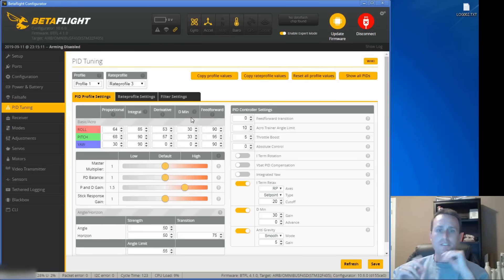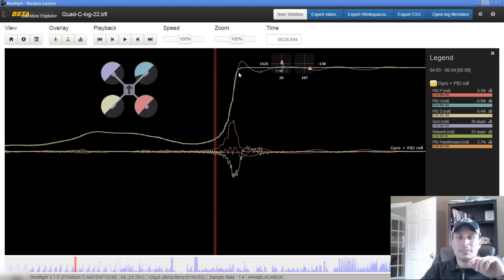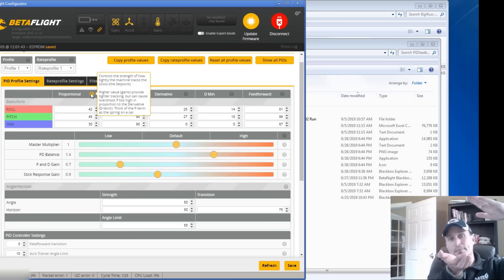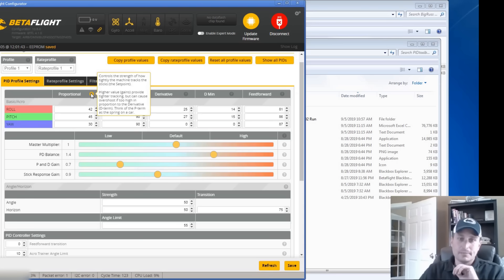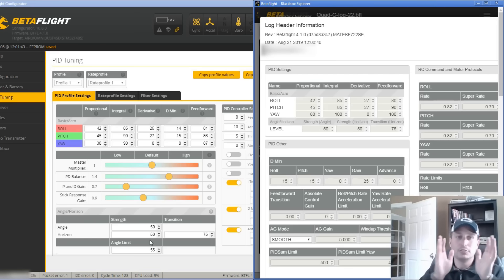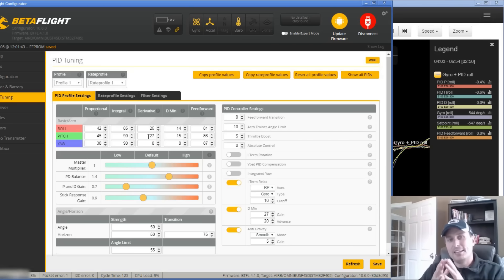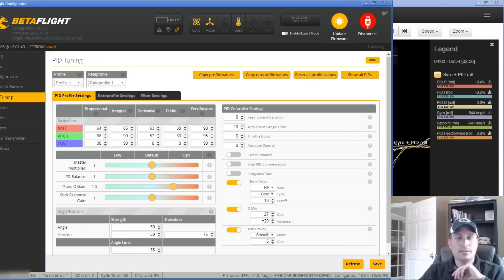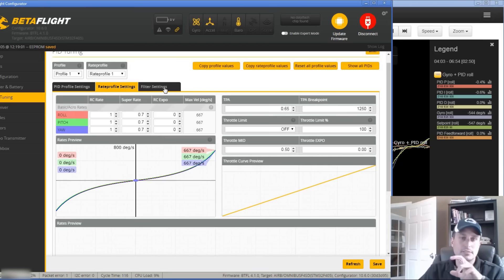Tune YOUR PIDs w/ NEW Sliders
A log review with recommendations using the new PID sliders in BF Configurator 10.6.